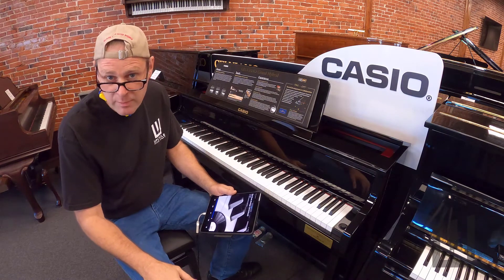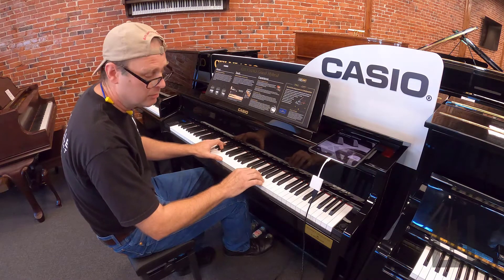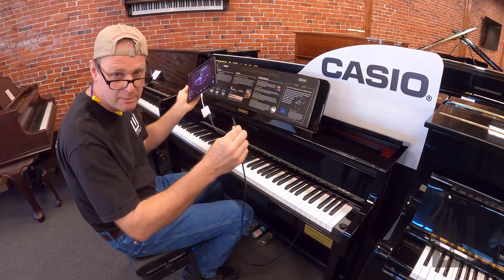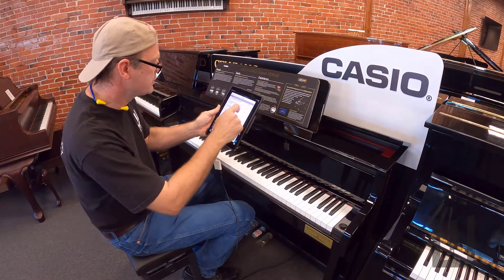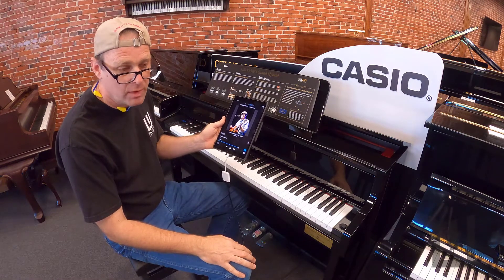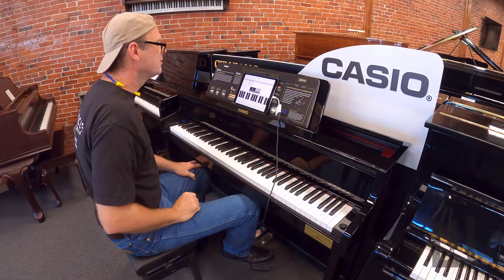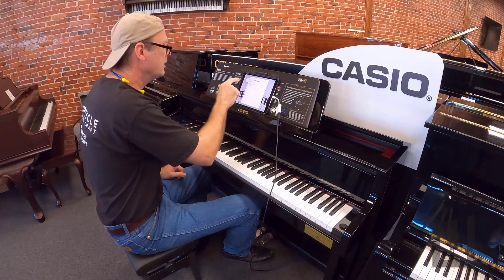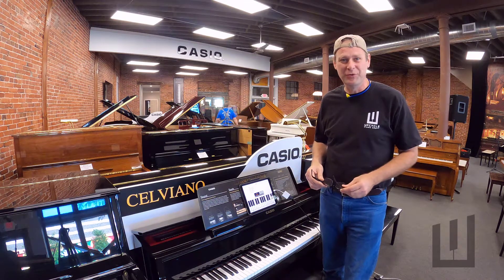Casio GP510 Celviano Demonstration Player Piano Capability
Learn how to use apps from any device with Casio digital pianos, on sale and available now at Upcycle Piano Craft, 3945 Main Street, Kansas City, Missouri.